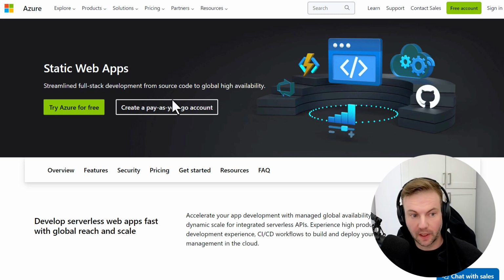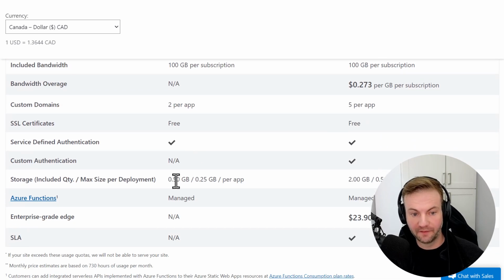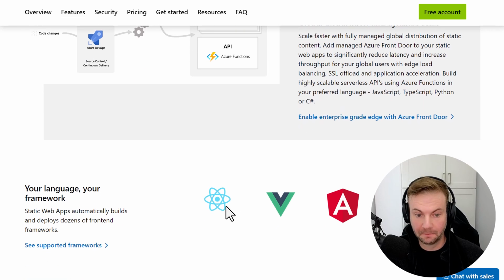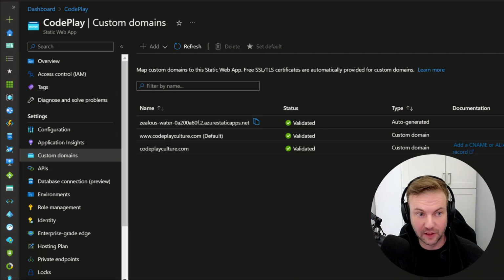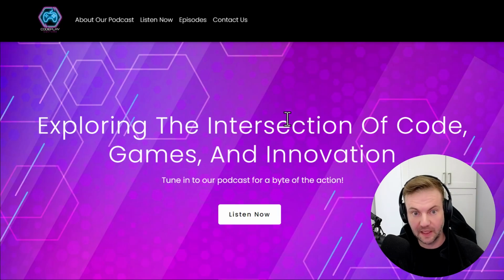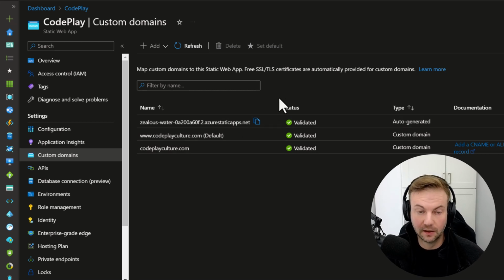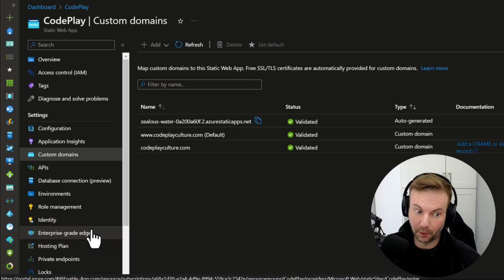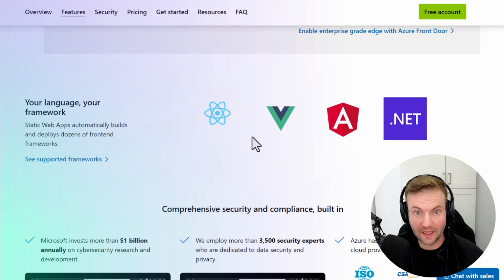WOW! SSL Certificates FREE For LIFE with Microsoft Azure Static Web Apps with FREE Domain Hosting